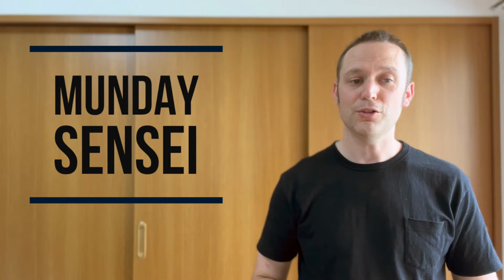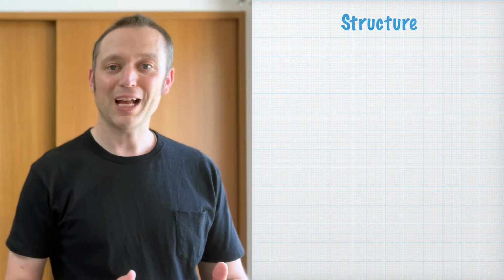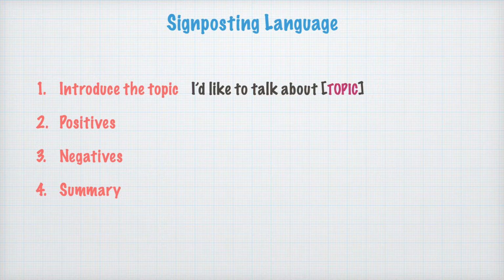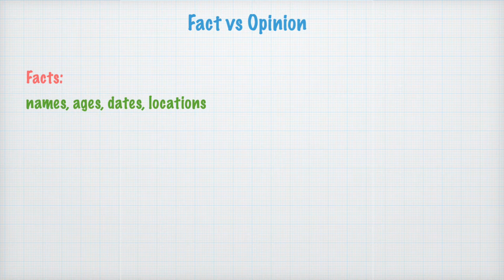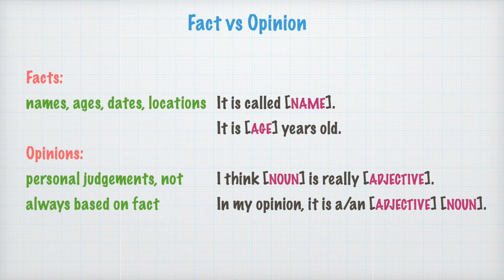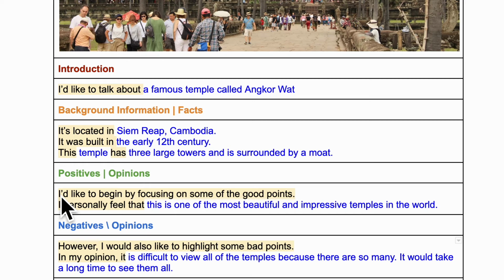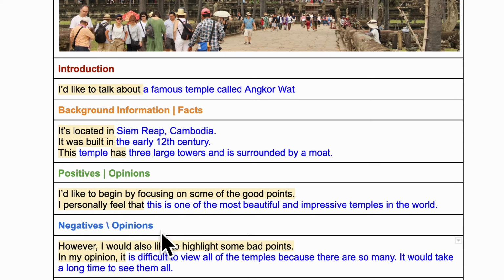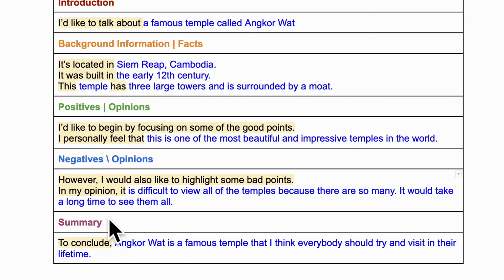How to give a presentation in English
Learn how to give a simple and effective presentation in English.

See how to structure your content and use clear signposting language to help the audience.